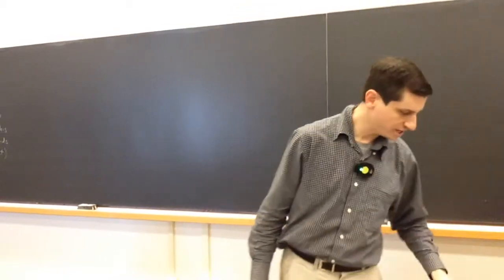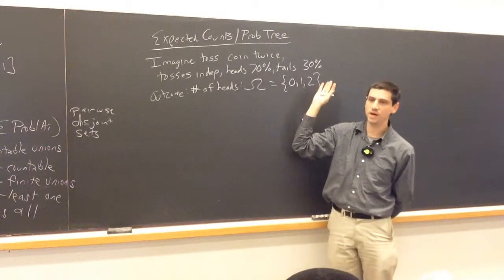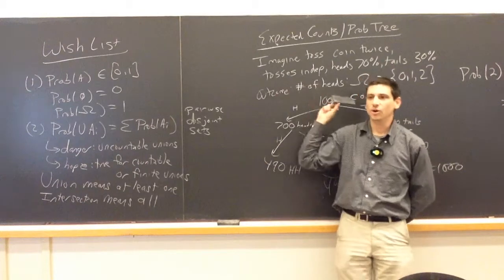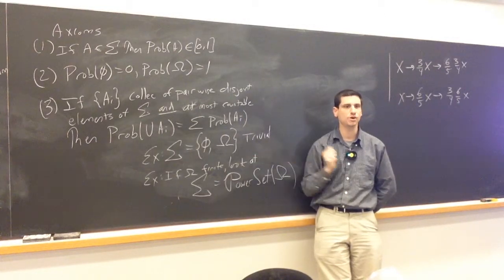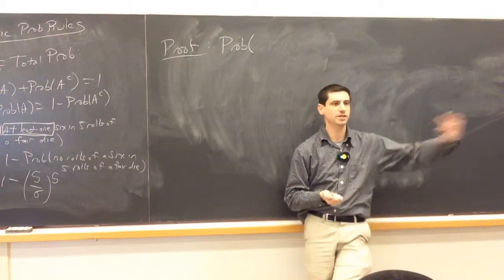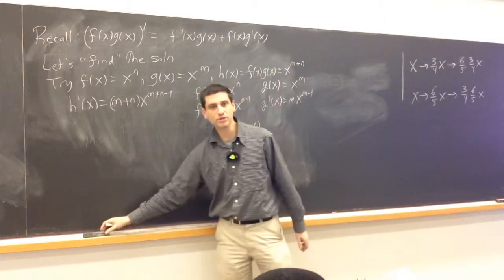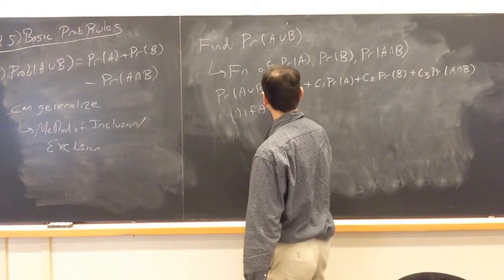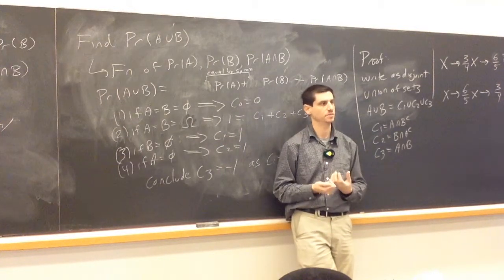MathStat341 Lec04 Feb13 2015 ProbAxiomsSniffingFormulas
Math/Stat 341: Lecture 04: February 13, 2015: Axioms of Probability, Consequences of Axioms, Sniffing out Equations.